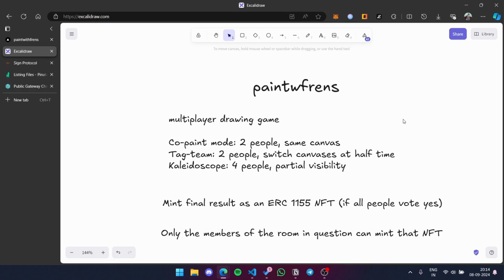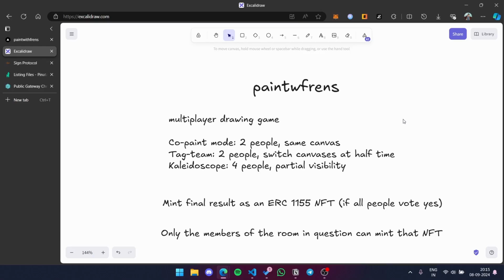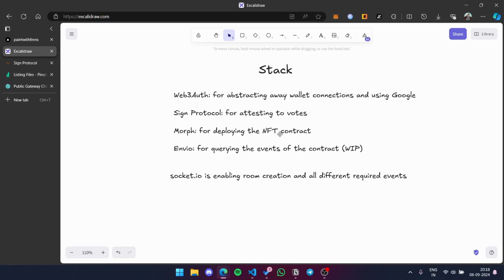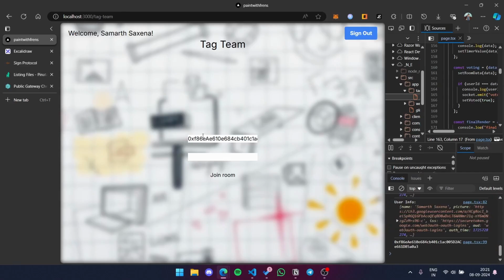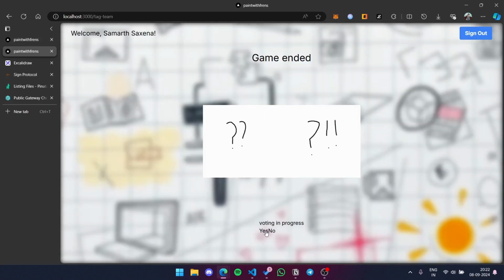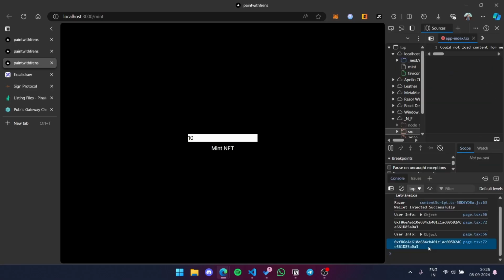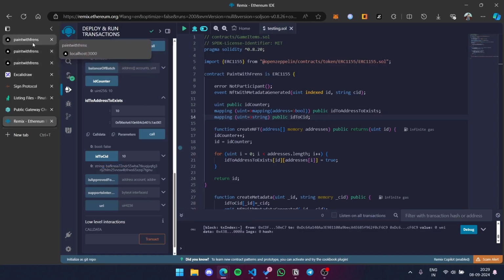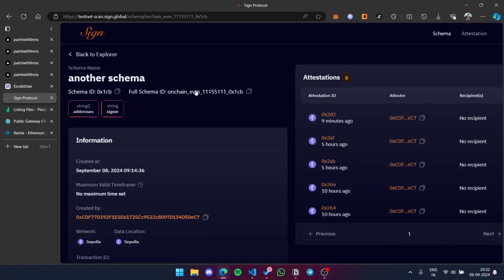paintwfrens | Multiplayer drawing game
This is a multiplayer drawing game which currently has 3 modes

I couldn't host it as I'm using Render's free plan and was exceeding usage caps lmao. The GitHub repo's readme file shows how you can run it.

Details:
Co-Paint: Join a room and invite 1 more player. Draw on the same canvas for 90 seconds and get the option to mint the finished drawing as an NFT. This will only happen if both people vote yes. Only the participants of the game can mint this NFT

Tag-Team: Join a room and invite 1 more player but both will have separate canvases. Here's the catch- the canvases will swap after 45 seconds! The 2 resulting canvases will get combined and like earlier, there will be a vote for creating an NFT from the combined canvas.

Kaleidoscope: Join a room and invite 3 players. Each person will see their own canvas fully but will only see other people's canvases partially. The 4 resulting canvases are combined and a procedure similar to the previous two modes is repeated.